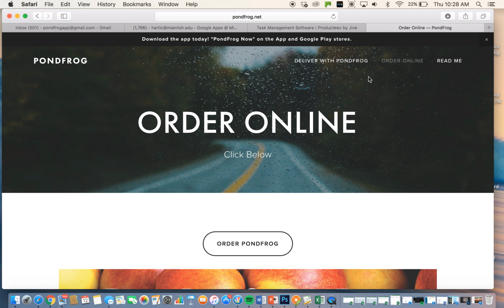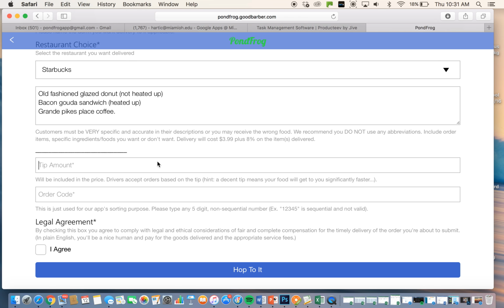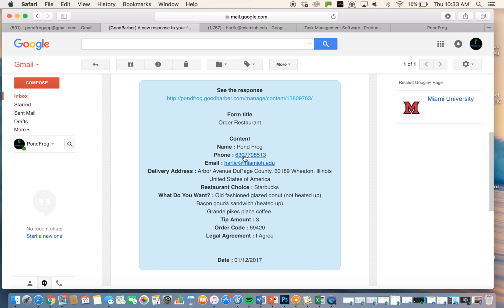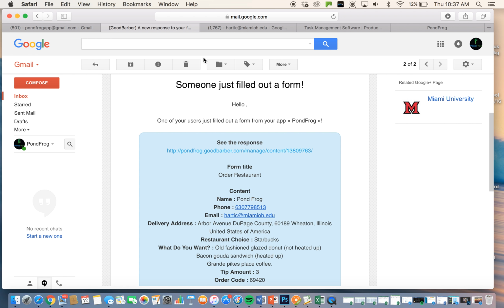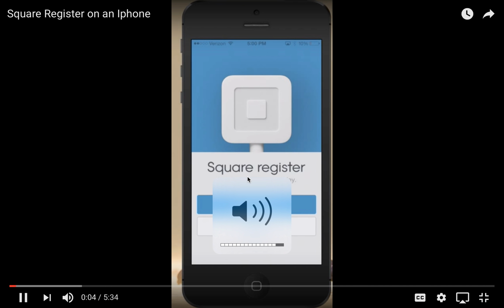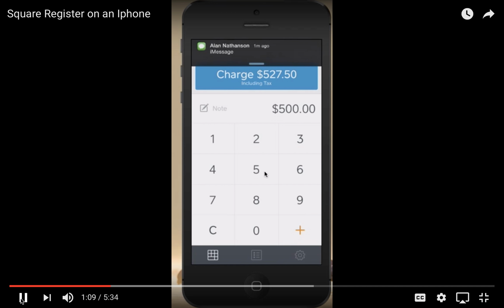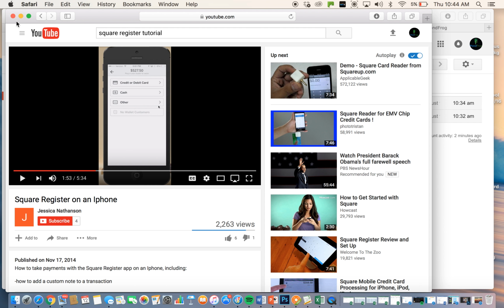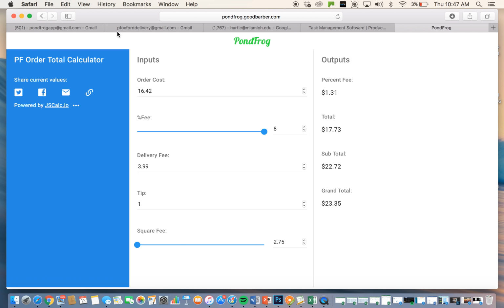PF Order Process